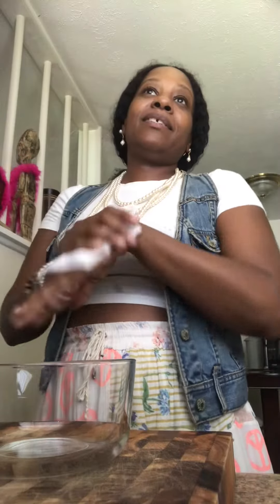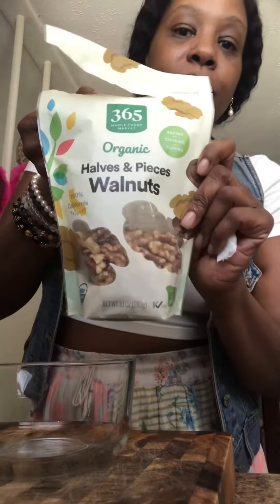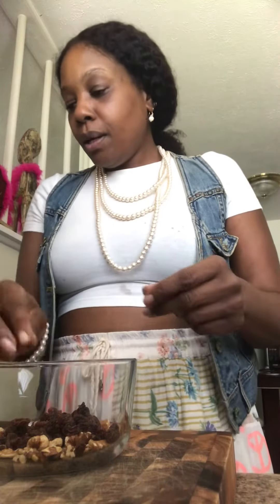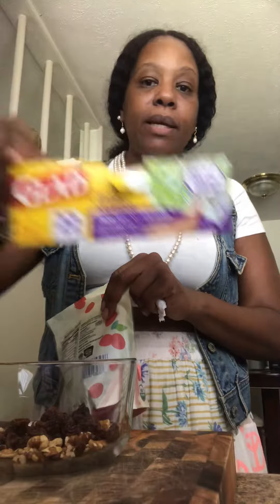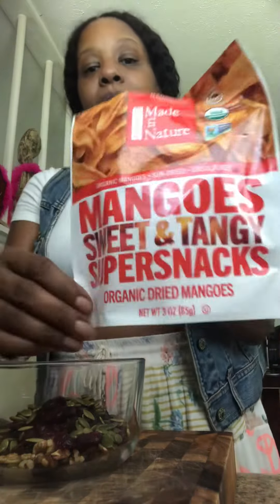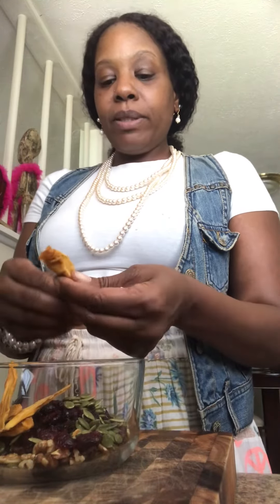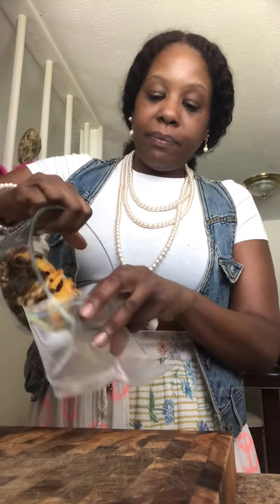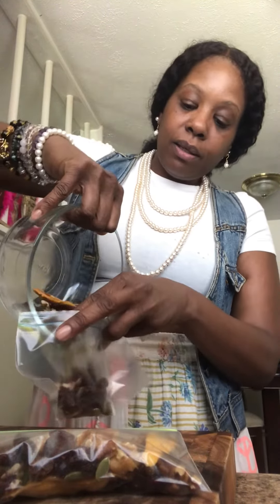DIY Trail mix | Plantbased ☘️🌿🍃| Vegan Lifestyle